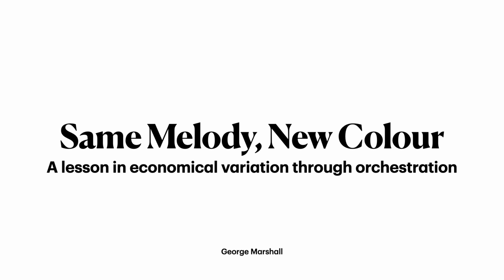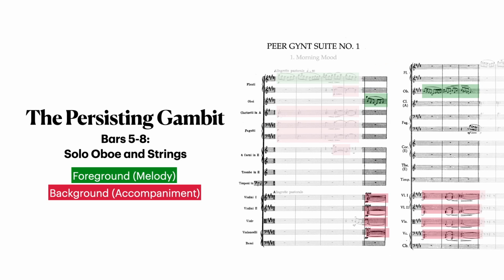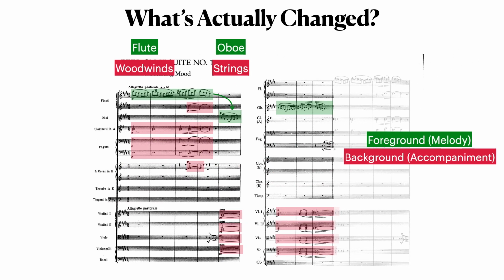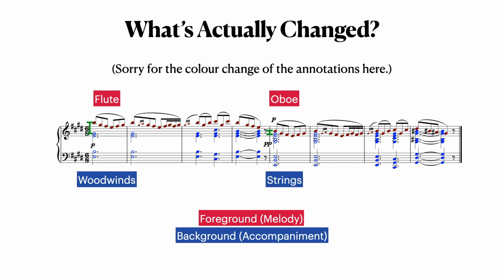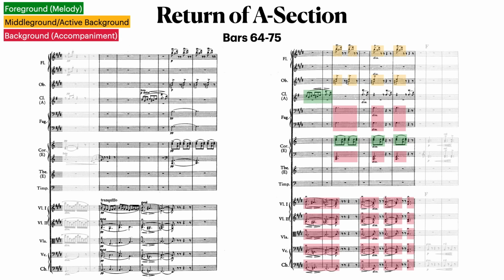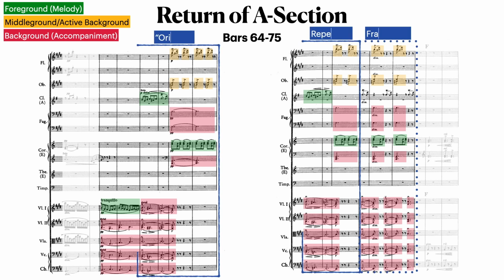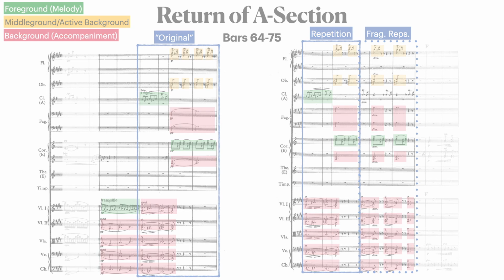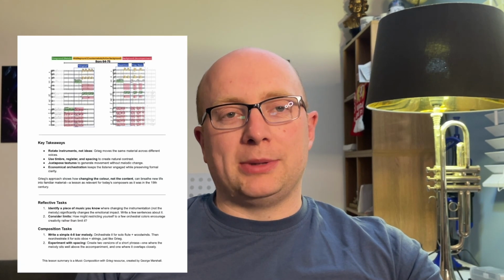The Hidden Orchestration Skill Every Composer Should Know (Grieg Example)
Learn how Edvard Grieg creates fresh, evolving colours — without changing a single note of his melody. In this free preview from my course Learning from Grieg, we dive into the art of economical variation through orchestration. 🎼

In this video, you’ll discover how Grieg keeps Morning Mood sounding fresh and vibrant by simply rotating the melody through different instrumental colours — flute, oboe, clarinet, and horn — while keeping the musical material almost completely the same.

We’ll explore:
- How subtle orchestration changes create contrast
- How texture and register shifts transform mood
- Why you don’t always need "new ideas" to keep music alive

📚 About the Course — Learning from Grieg
This is a preview from my full course, designed to help composers and orchestrators master subtle, powerful techniques by studying the Peer Gynt Suites.